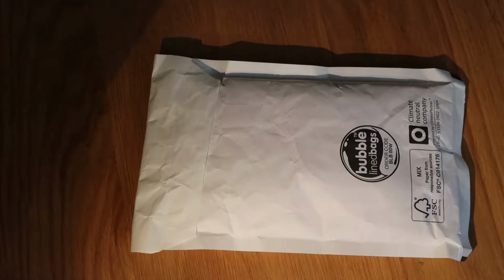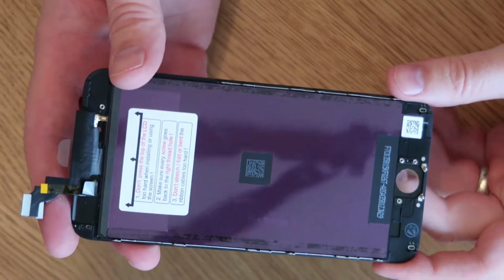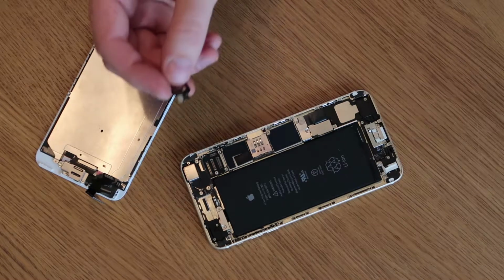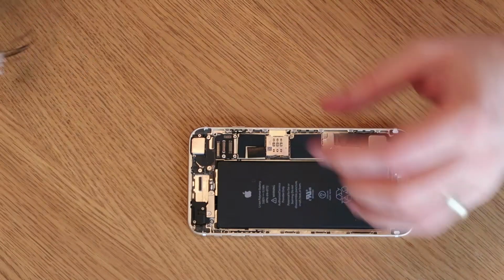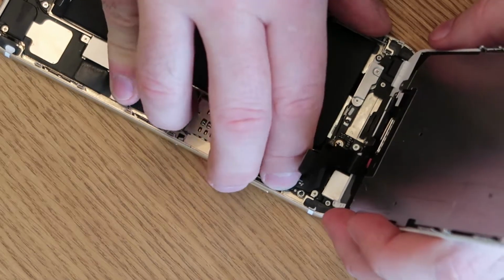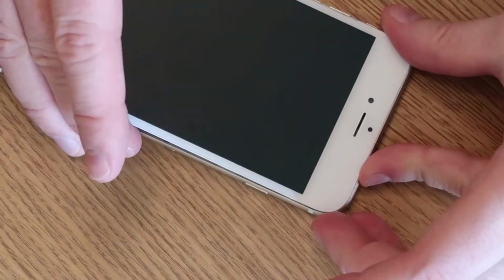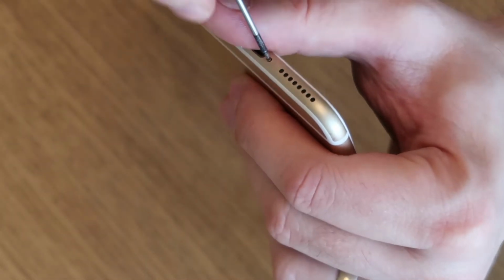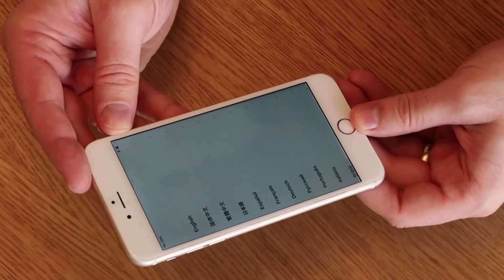iPhone 6 Plus Screen Replacement done in around 5 Minutes.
Bought off eBay in a very broken state. Replaced the screen in a few min and I now have a very nice iPhone 6 Plus that's good to go.

Useful Links:
iPhone 6 White Screen
iPhone 6 Black Screen
Handy Toolkit